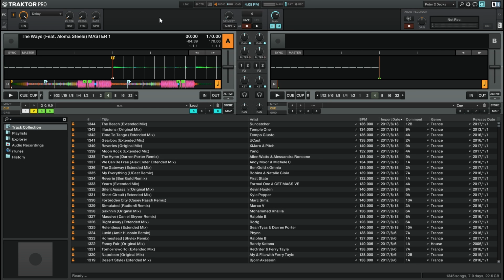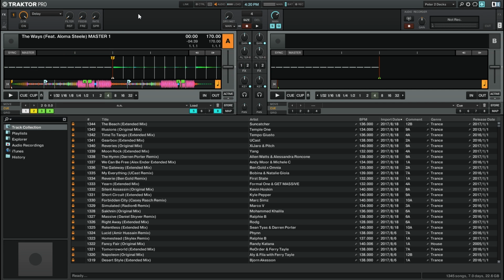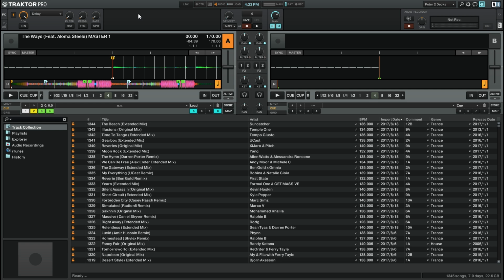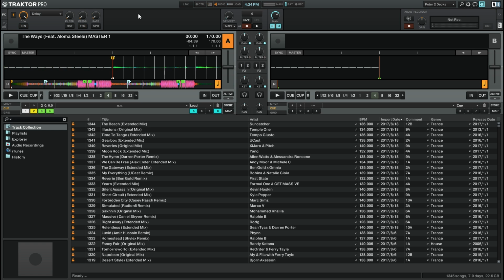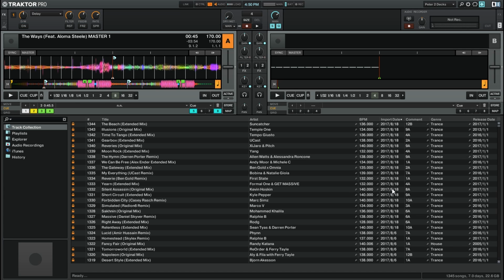Traktor Pro 2 Delay Effect Tutorial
This video tutorial will teach you the controls of the Delay effect in Native Instruments Traktor Pro 2.

Music
Song: Electro-Light - The Ways (feat. Aloma Steele)